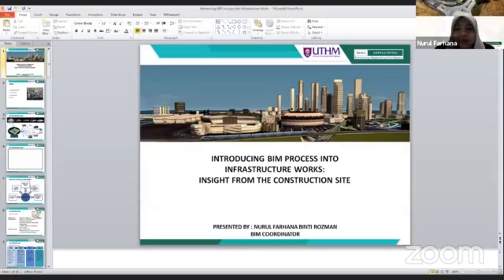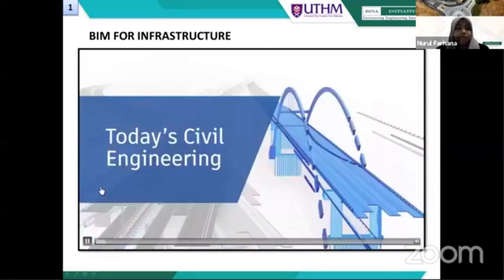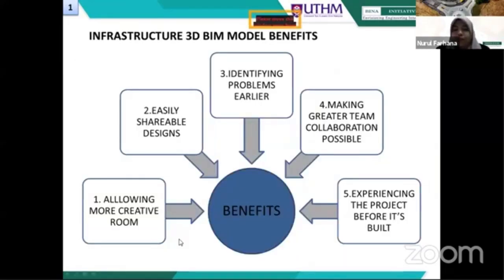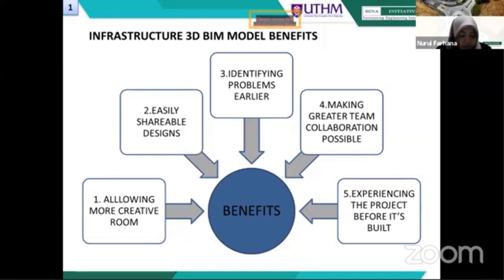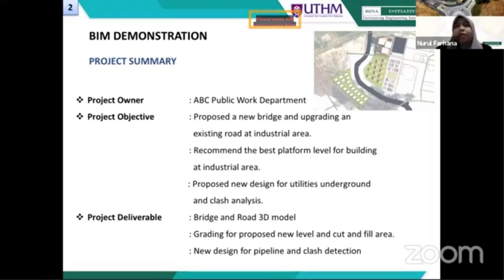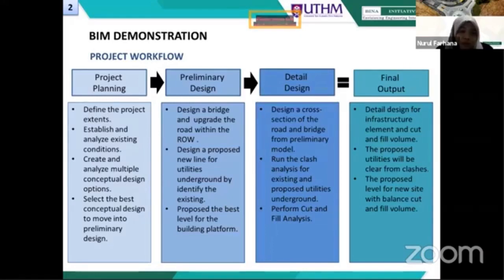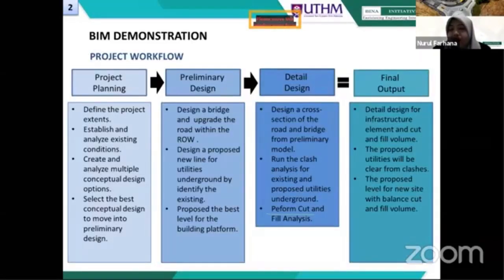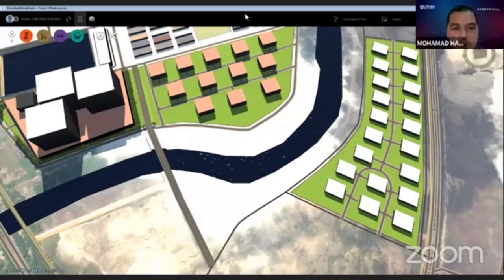CIW 2020 BIM in Infrastructure Pt 1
Building Information Modelling, BIM, Infrastructure